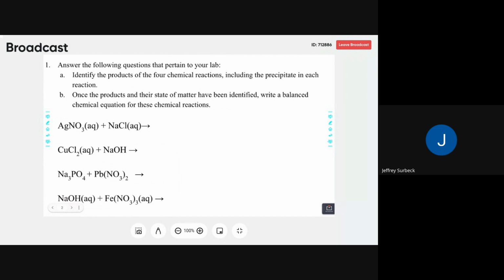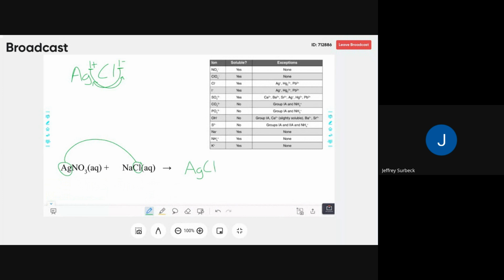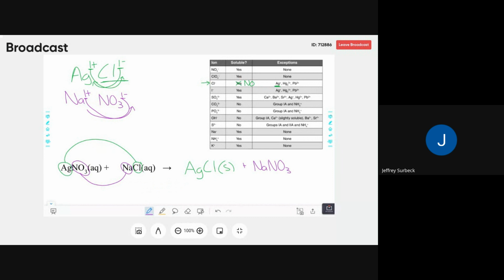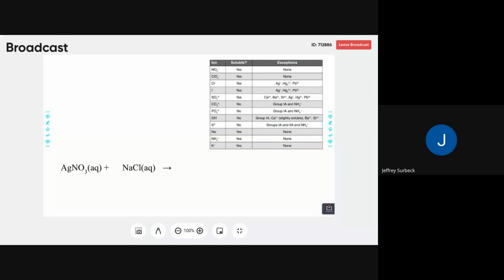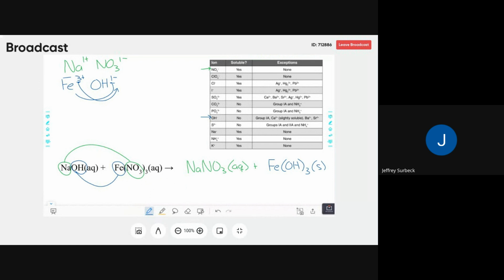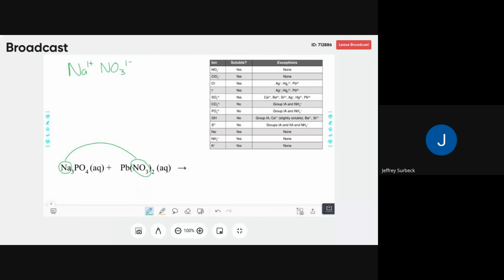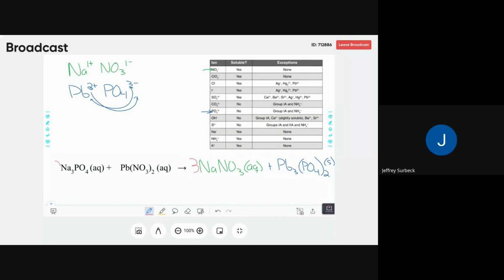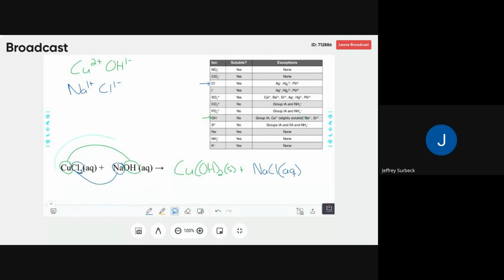Identification of Reaction Products - Ch. 10 Chemistry Lab - Post Lab Question 1